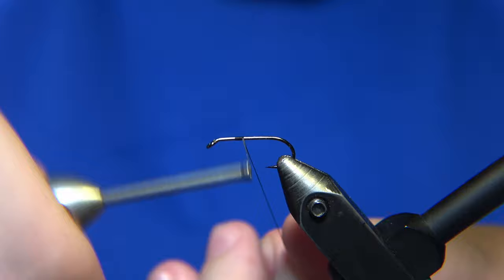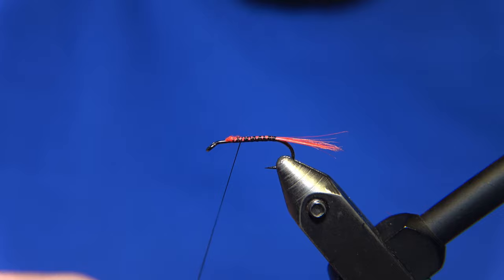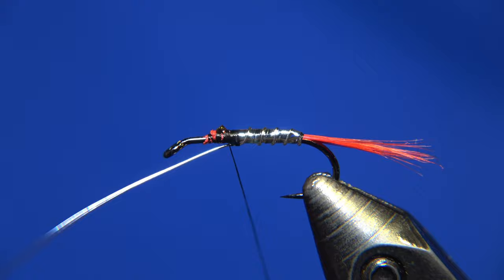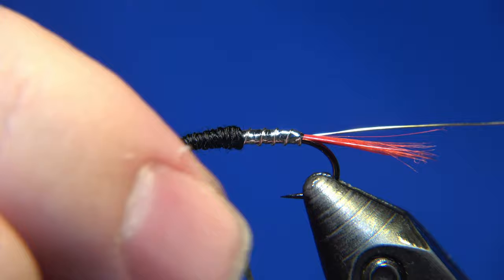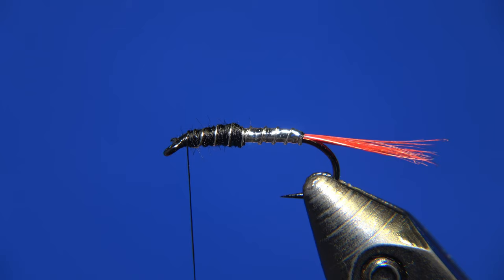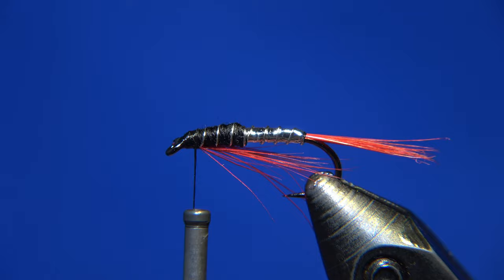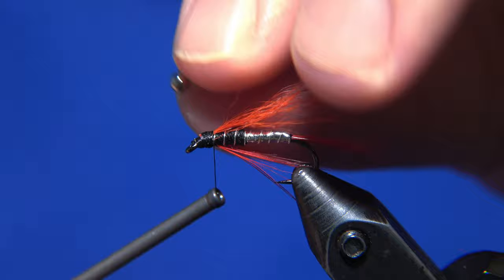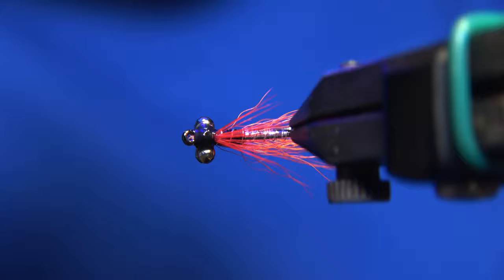Tying a fly called Sigga Svört Fly Tying tutorial | Ívar's Fly Workshop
Dear viewer, now you have the opportunity to say a decent “Thank you” by supporting Ívar and his channel for all the effort, time and work he has put in the channel.

--- Lee Wulff

Here we will be tying the fly Sigga Svört. That would be translated as Siggi's Black, but the pattern is named after Jóns nephew Sigurður H. Rúnarsson. Then we have more variations and colours of this fly that we'll reveal in the future. Sigga Svört fly is a small streamer pattern that's not known at all here in Iceland and has never been published unless one time on Jóns FB page while he lived. He made this fly few years back and never published the fly. However the fly was doing really good catch both brown trout and sea-run trout as well. There's story with this fly that a guy got a box from Jón few years back and was guiding an American on Þingvellir lake fishing for the ferocious ice age brown trout there. They hadn't got a bite and the American was getting pissed of because there were big fish that they've seen but it didn't take anything. Then the guide Sigþór decided to let the customer try this fly, actually Sigþór did that just to throw something in the lake and didn't have too much faith in the fly itself. It was only a matter of few seconds! The fly was struck by a huge brown trout that you can see picture of in the video. And later on Sigþór admitted to me and said, "never underestimate any fly from Jón Sigurðsson". And dang he's right on that! So Sigga Svört is an excellent pattern for both big brown trout and big seatrout both in running water or just still water. Sigga Svört is simple to tie and totally deserves a place in you fly box!

Pattern

Author: Jón Sigurðsson.
Hook: Ahrex FW560 #8
Thread: Semperfli Nano Silk 50D black.
Rib: Semperfli wire silver 0,2mm.
Tail: Red cock.
Body: ½ Semperfli Mirror tinsel silver, ½ Black DMC or wool.
Throat: Red cock.
Wing: Red calf-tail.
Eyes: Bead chain eyes in small size.
Head: UV Solarez Bone Cure.

In collaboration with Ahrex hooks, Flyfishingwaters.com and Iceland Fishing Guide

Flugusmiðjan
Ívar’s Fly Workshop